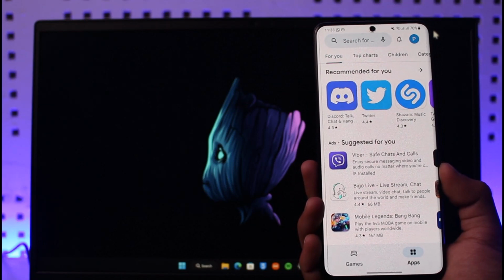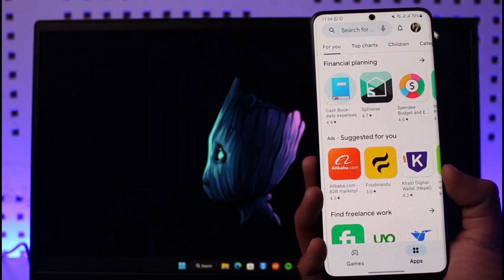How to Change Payment Account on Google Play !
In this tutorial video, I am simply going to show you how to change your payment account on Google Play.

~Chapters:
0:00 Introduction
0:10 Change Payment Method
0:28 Change Payment Account
1:03 Conclusion